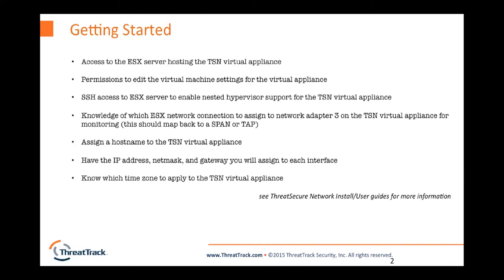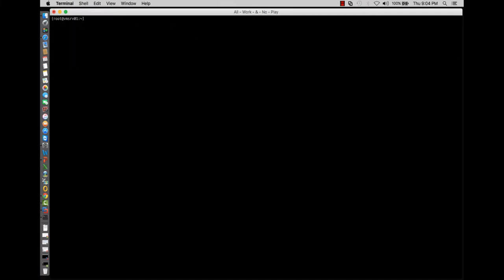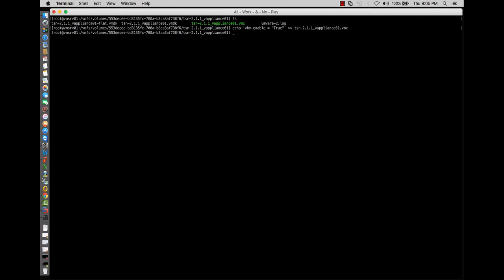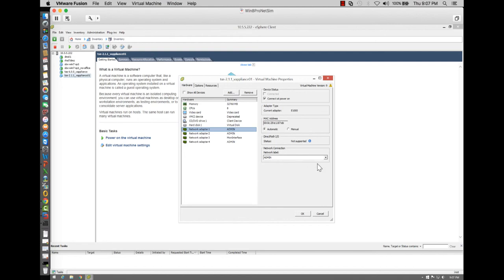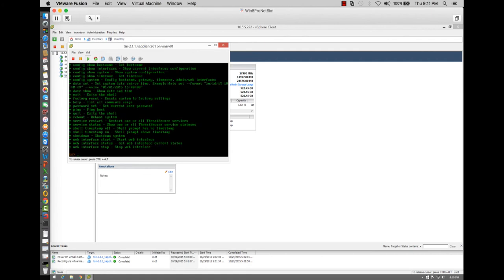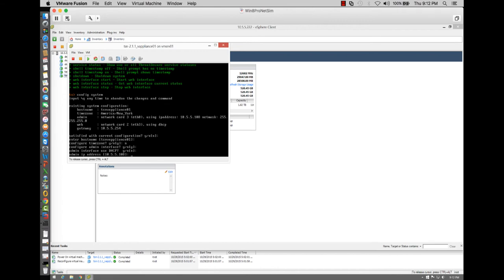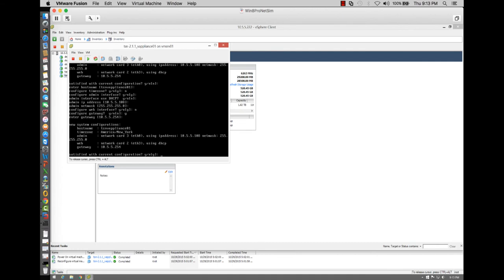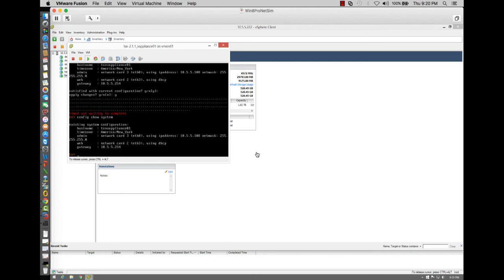Configuring ThreatSecure Network Virtual Appliance Part I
in this video we pick up where we left off with deploying the TSN virtual appliance .ova in order to configure the TSN virtual appliance for operation.